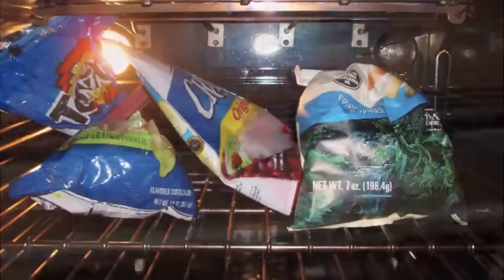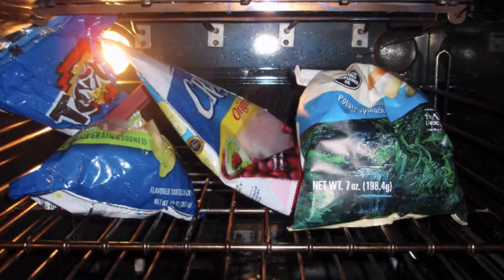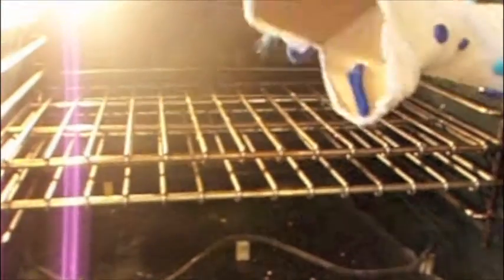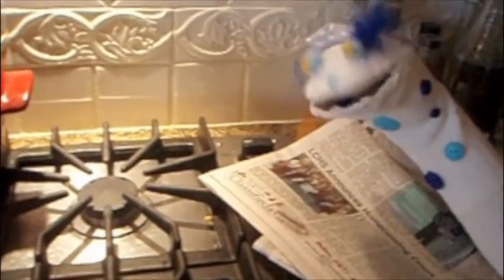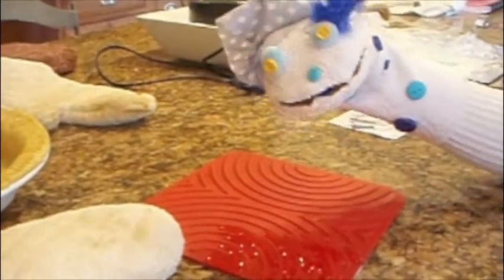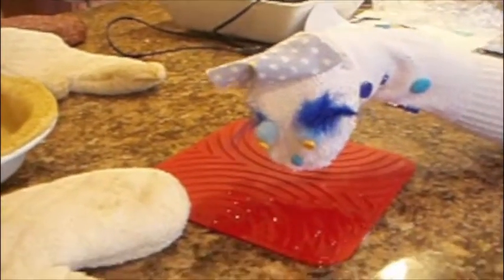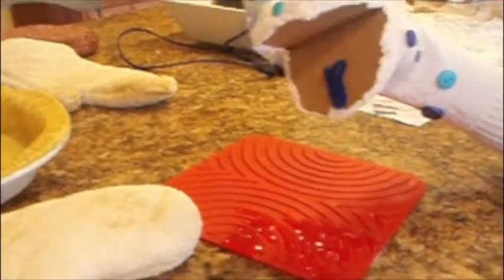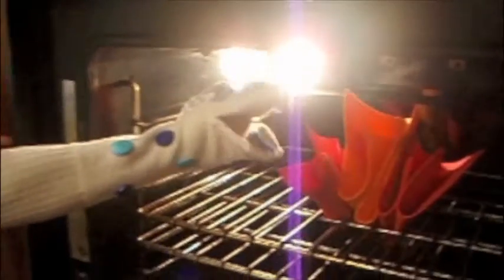Oven Safety Movie